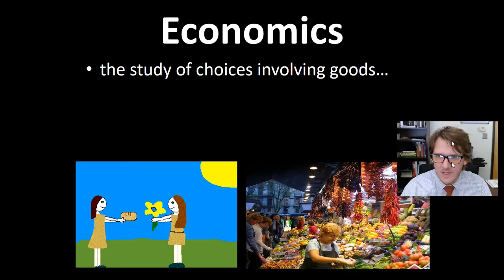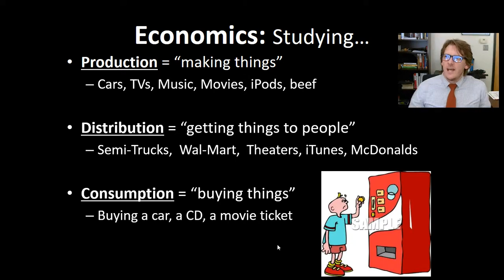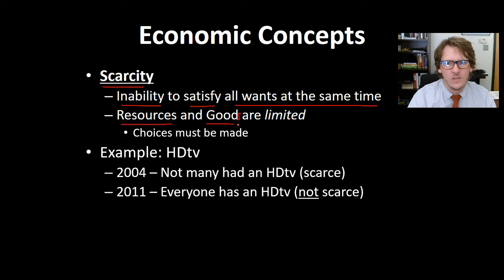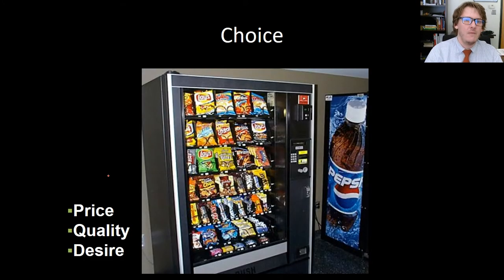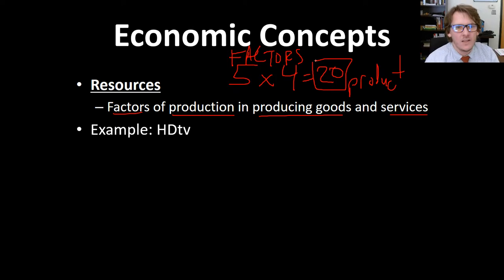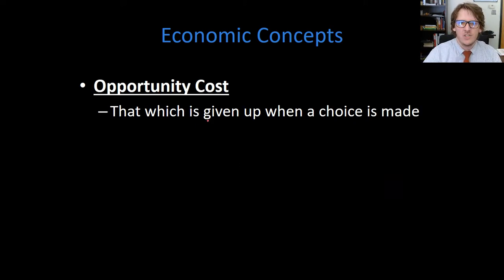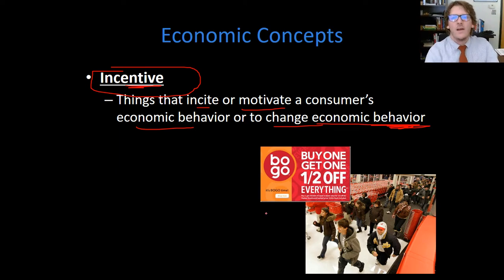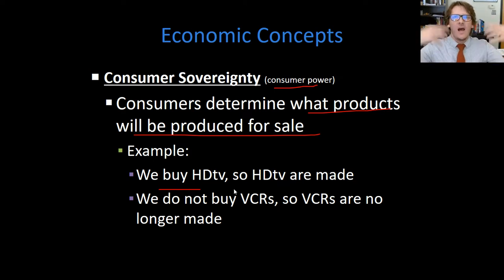Civics and Economics #30 - u5-1 - Economic Terms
socialstudiesgames.net